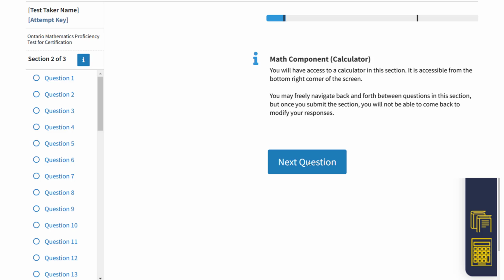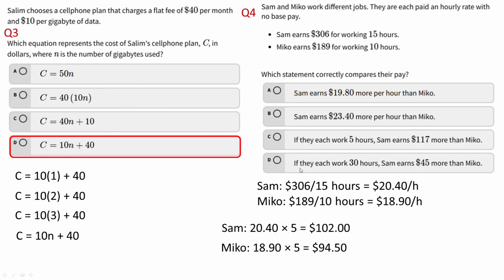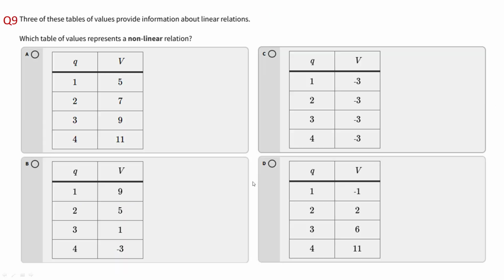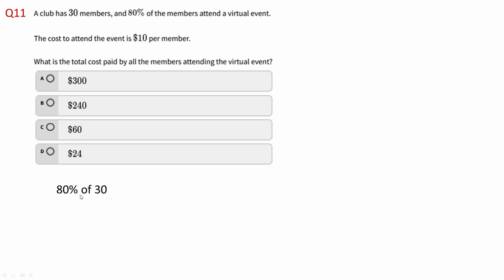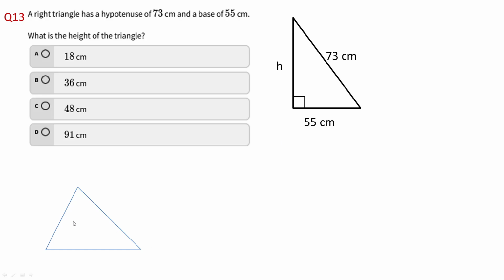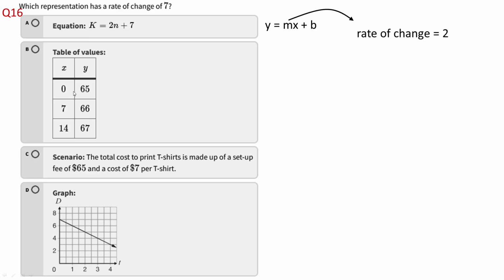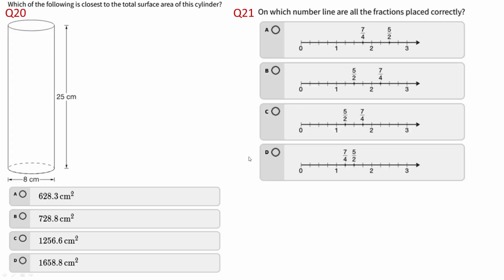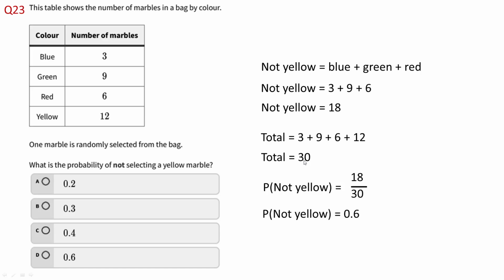Math Proficiency Practice Test Part2 Q1 to Q23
This tutorial demonstrates solutions to Questions 1 to 23 in the calculator part of Ontario's Math Proficiency PRACTICE Test (MPT) from 2025.